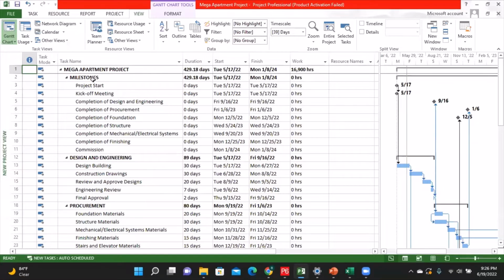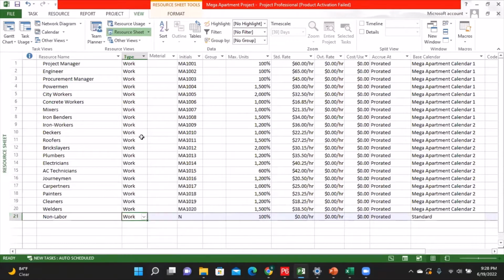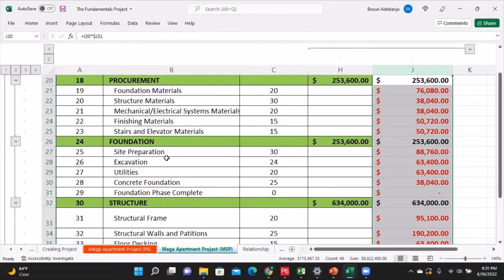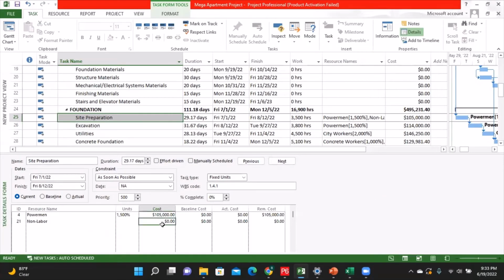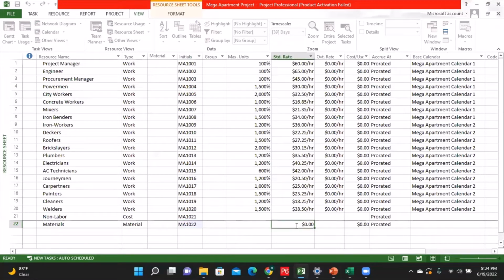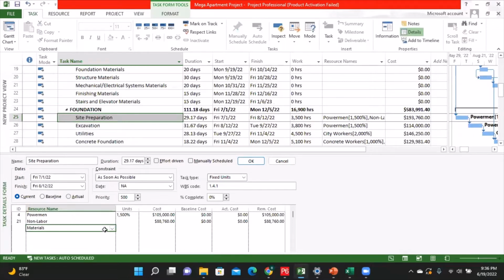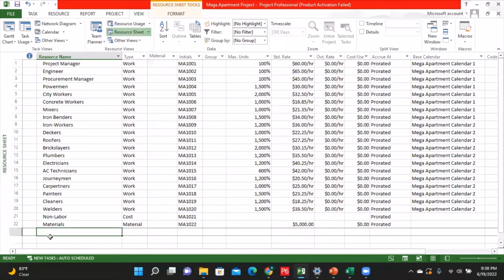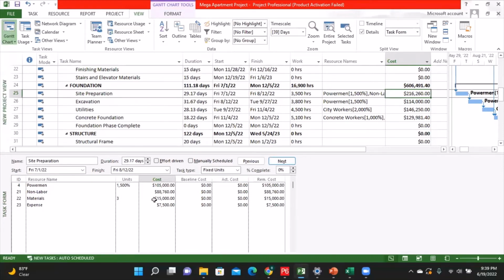The Fundamentals MSP 08 Total Cost